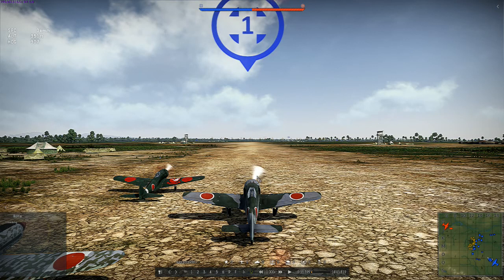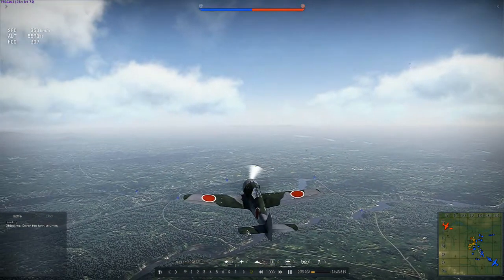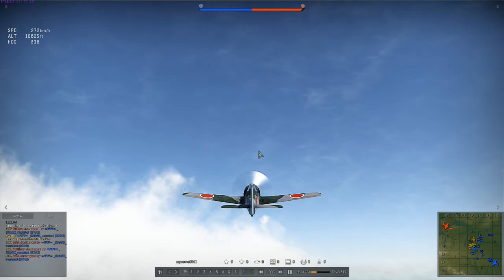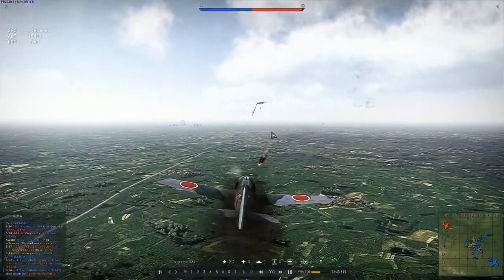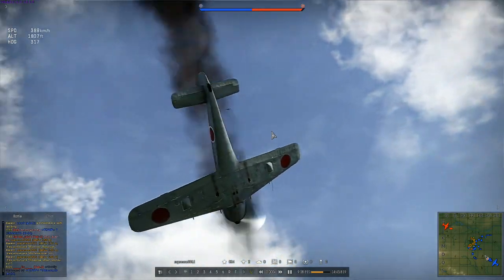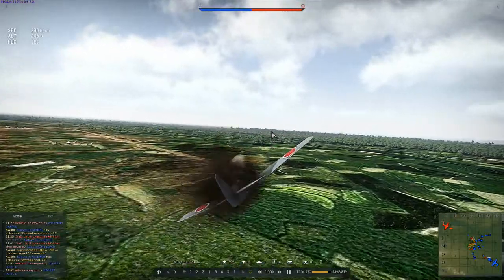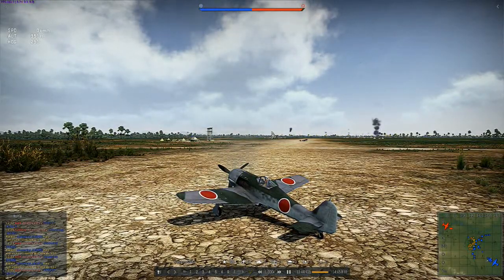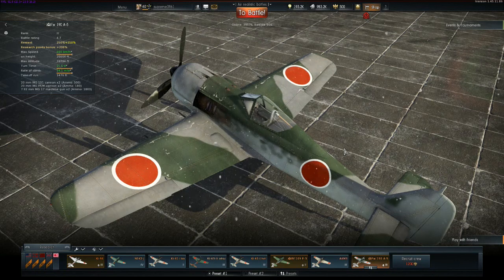War Thunder: JP Fw 190 A-5 (The Smoking Fw 190)